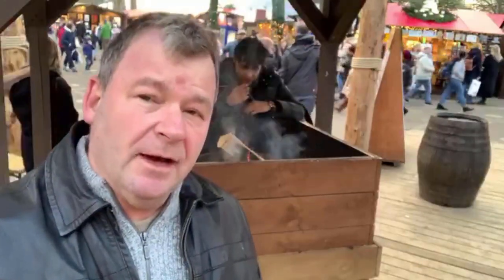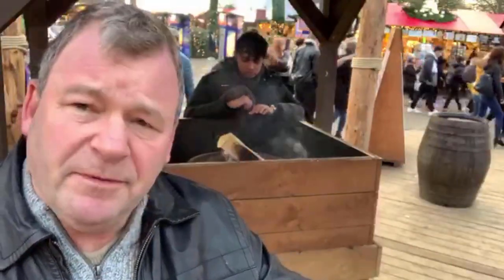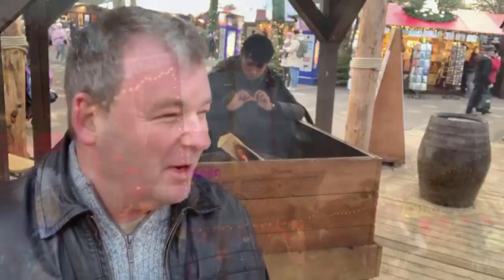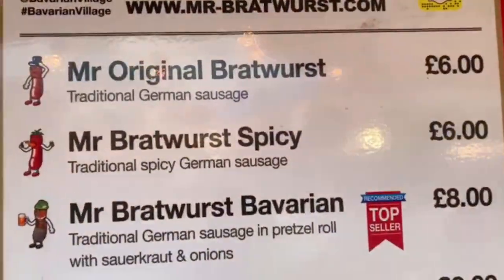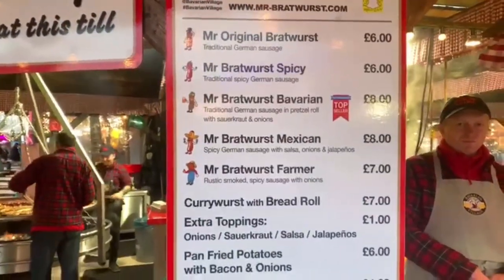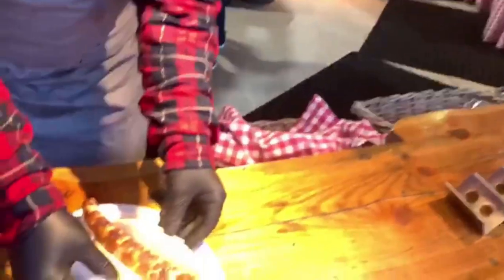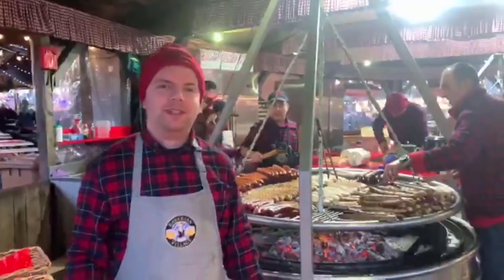Bavarian winter Wonderland London Hyde Park 2020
Bavarian Winter Wonderland London Hyde Park.
Go-pro hero7black action camera

My channel is not sponsored so all expenses I have to pay for myself, any donations towards helping my channel are greatly appreciated.

This fantastic family day out is well worth the visit, something for everyone from Fair Rides, Bars, Restaurants and even A Traditional Bavarian Village Built in the center of Hyde Park in London, How Amazing is that. Winter Wonderland is Generally A massive fair ground But they have very cleverly cstered for all age groups with many small bars and restaurants selling everything from traditional English Food, Hamburgers, Hot Dogs Pasta to the Bavarian bars and restaurants Selling Traditional Bavarian food.Generally weather you are taking the family and children out or just going for food drinks and entertainment with friends this is a fantastic festival and venue.

, I hope you enjoy it and thankyou for watching.